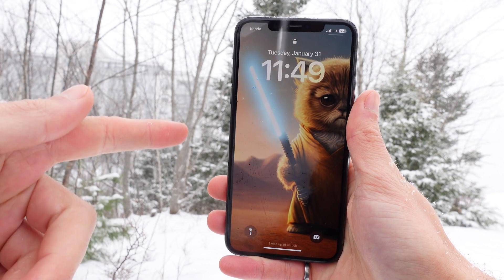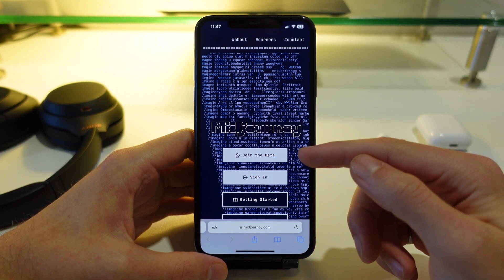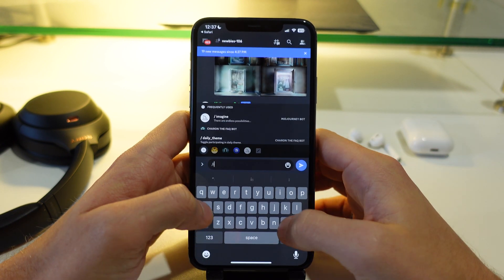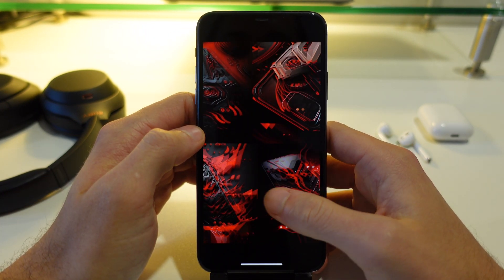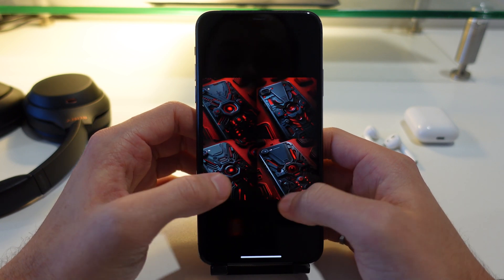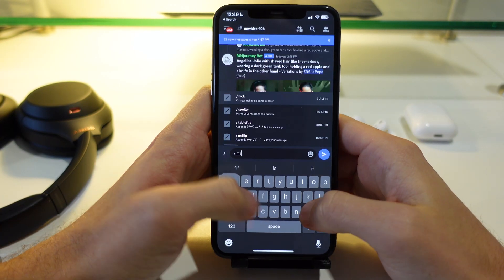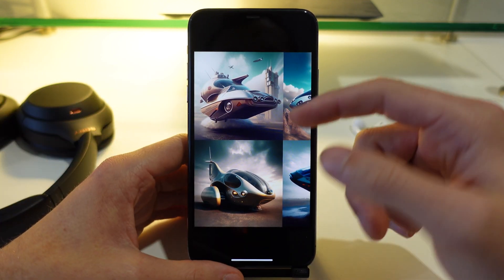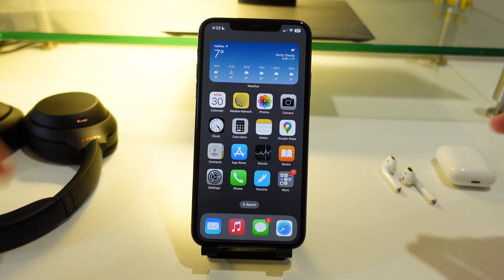Using AI to CREATE One-Of-A-Kind iPhone WALLPAPERS!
How to use AI technology to generate unique and personalized iPhone wallpapers.

This step-by-step guide will walk you through the process of creating stunning backgrounds for your iPhone, making it stand out from the crowd.

Say goodbye to boring and generic backgrounds, and create AI-generated wallpapers. Whether you're a tech-savvy individual or a creative looking for new inspiration, this video is for you.